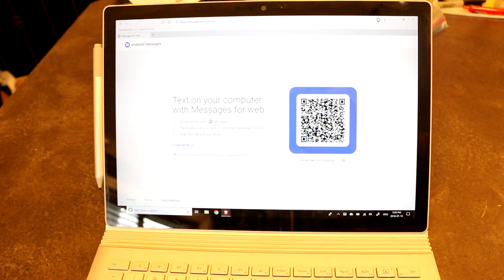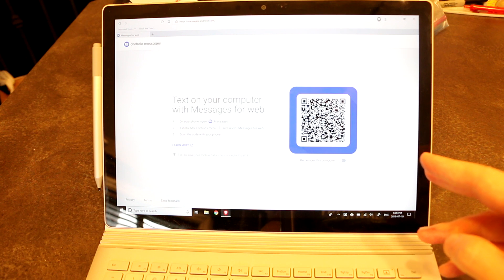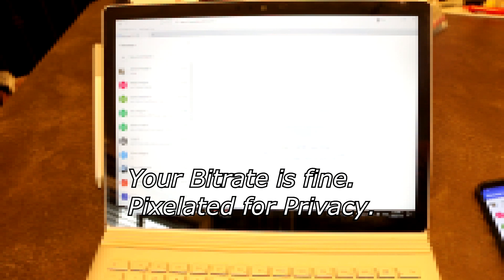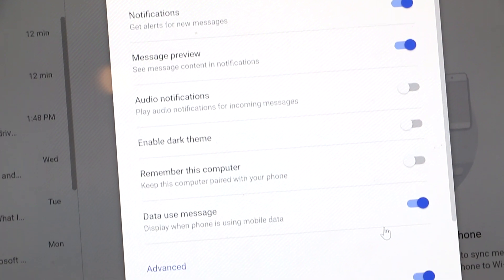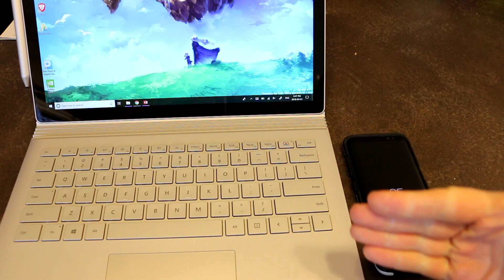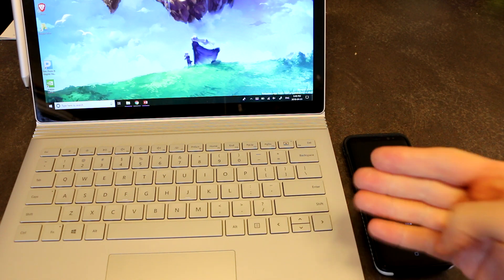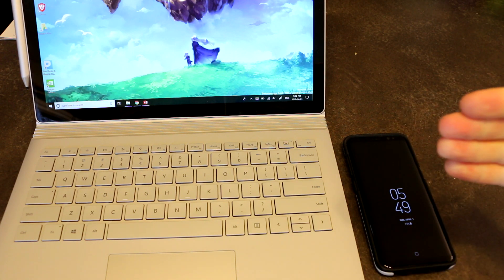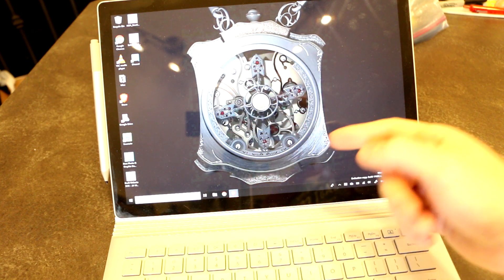Text Messages and PC's: The Android Solutions (Windows, MacOS and Linux)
Today I discuss two options for sending text messages from your PC. Cortana and Messages (Google app). Both have pros and cons so far but I wanted to take the time to quickly introduce them today.

Cortana has deeper integration with Windows but only works on Windows 10, whereas Android Messages can work on any platform with a web browser, but potentially has less integration. Which would you use if any? Let me know on Twitter or the comments below.